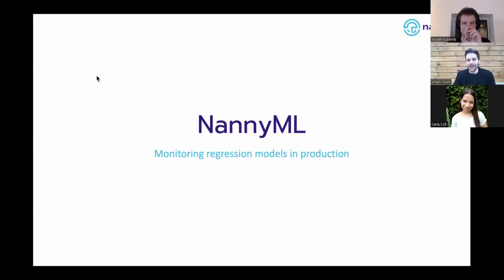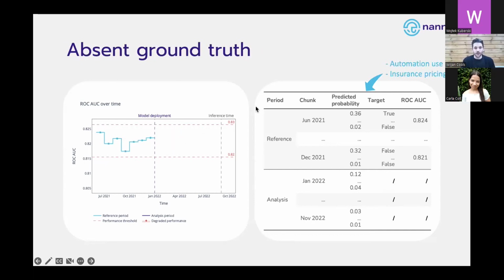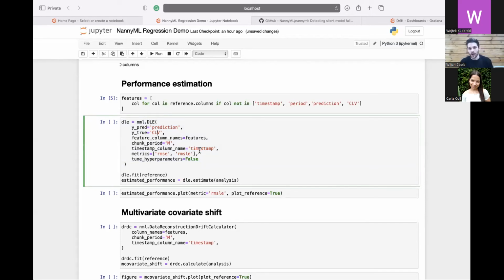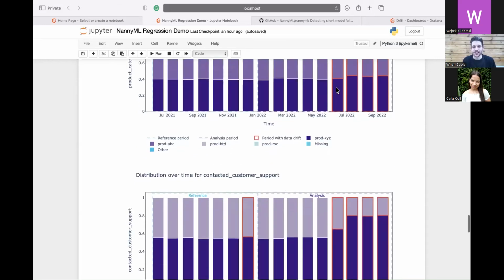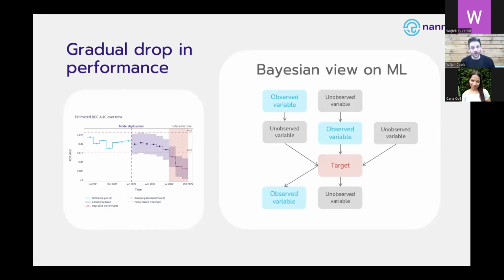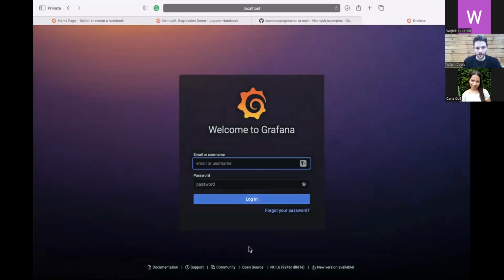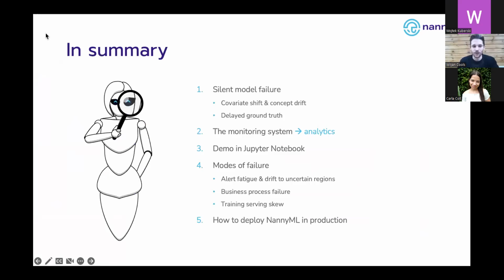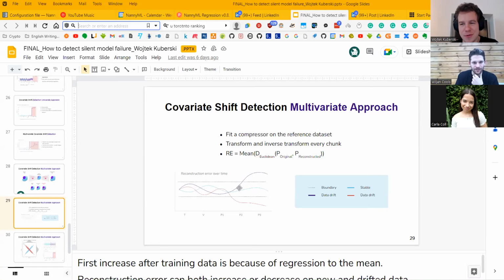NannyML Regression Webinar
Practical explanation of what is silent model failure, how to set up an ML monitoring system, and how to spot the most common types of model failure within Regression models running on tabular data